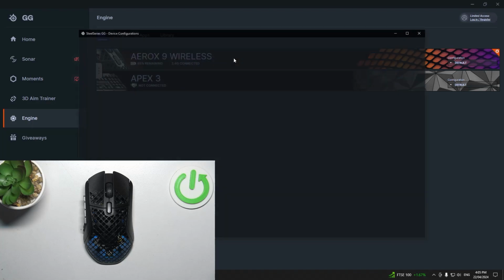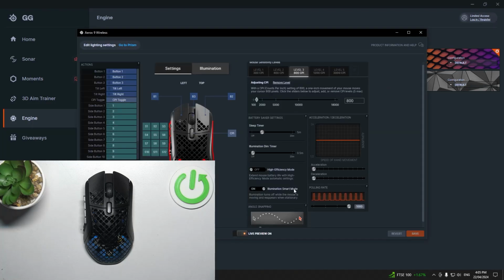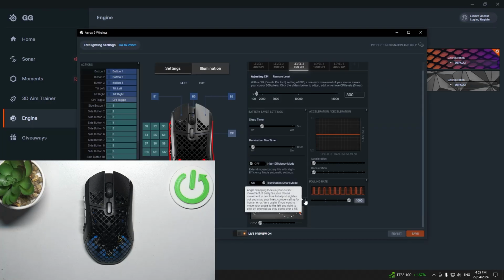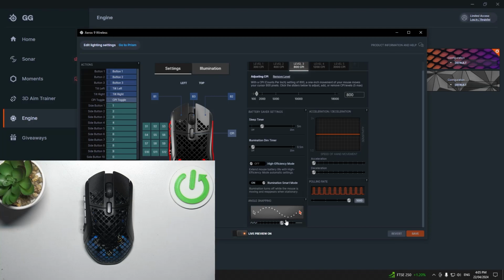How to Manage Angle Snaping Function on SteelSeries Aerox 9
Hi! In this tutorial, we're delving into the advanced features of the SteelSeries Aerox 9 gaming mouse by exploring its angle snapping function. Angle snapping, also known as prediction or correction, can be a game-changer for precision aiming in FPS games or smooth, controlled movements in design software. Follow our steps and adjust angle snaping function to your needs.

How to manage angle snaping function on SteelSeries Aerox 9? How to set up angle snaping function on SteelSeries Aerox 9?